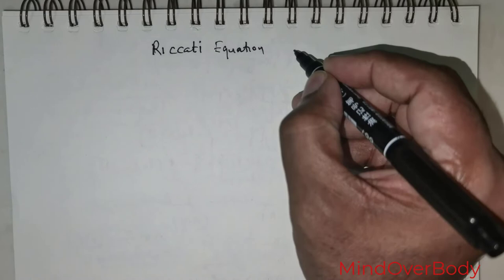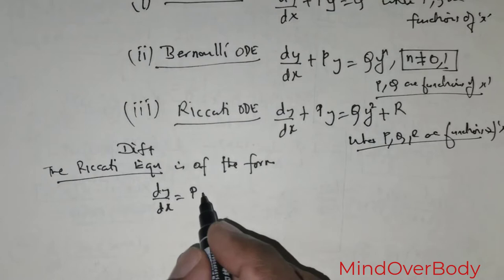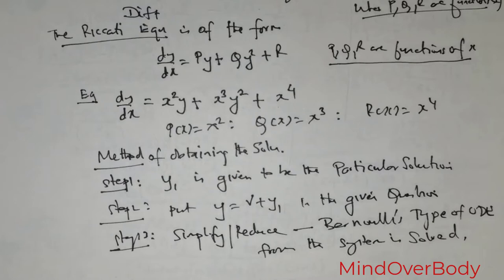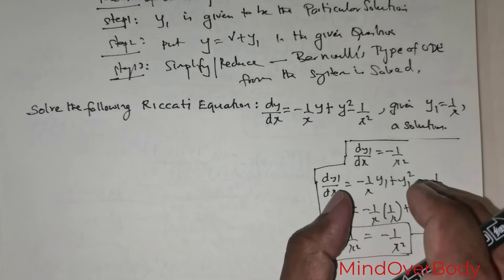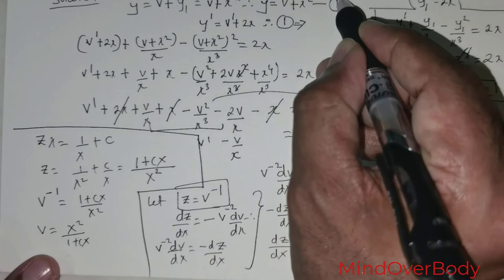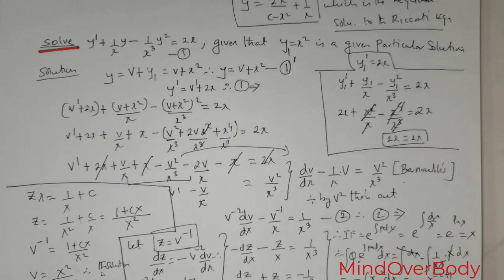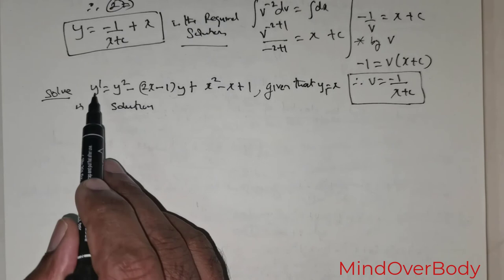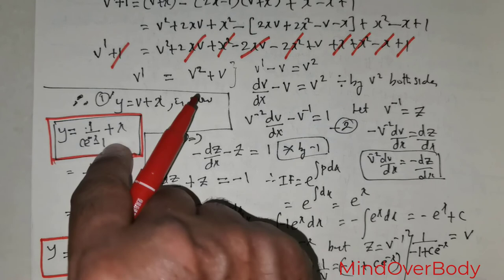Riccati Differential Equations | Concept with Examples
Dive into the intriguing world of Riccati Differential Equations with this comprehensive tutorial! Whether you’re a student, engineer, or mathematician, this video is the perfect guide to enhance your knowledge. Discover the fundamental theory behind Riccati Differential Equations, integral to control theory and mathematical physics. Our step-by-step problem-solving approach ensures that you grasp the core techniques, making complex calculations more intuitive. With practical examples and real-life applications, this video bridges the gap between theory and practice. Master the art of solving Riccati Differential Equations, and unlock new avenues in your academic and professional journey. Don't miss out on this mathematical treasure trove – start watching now!